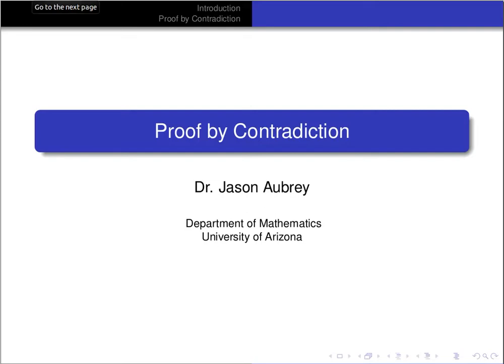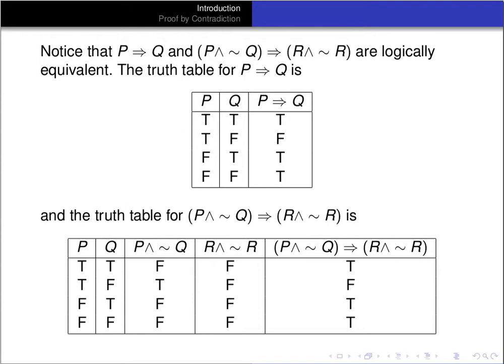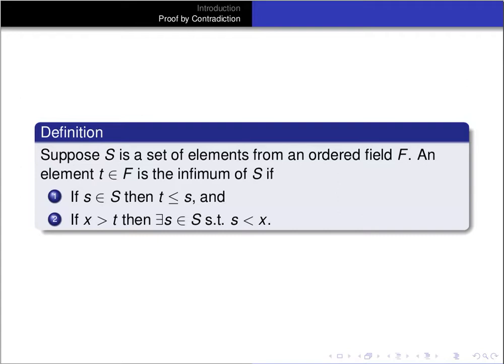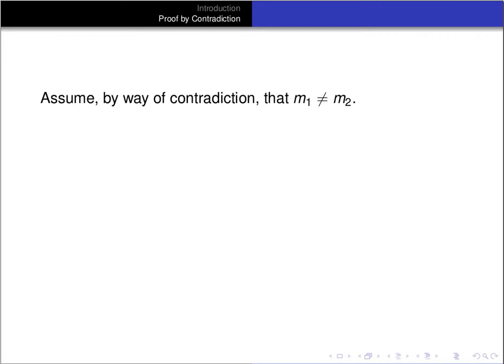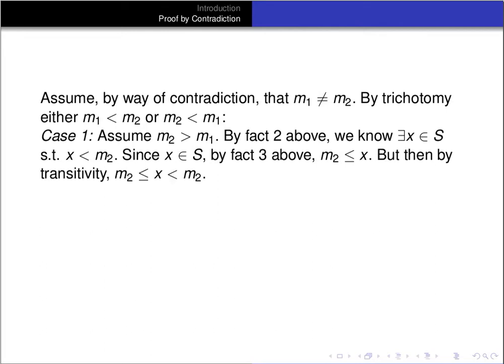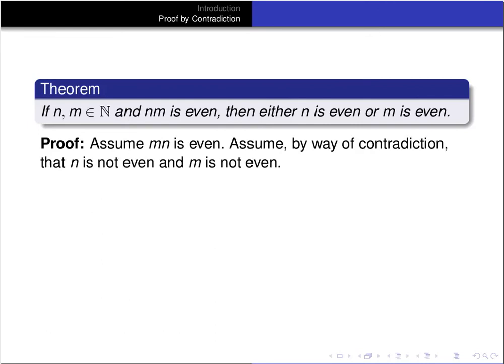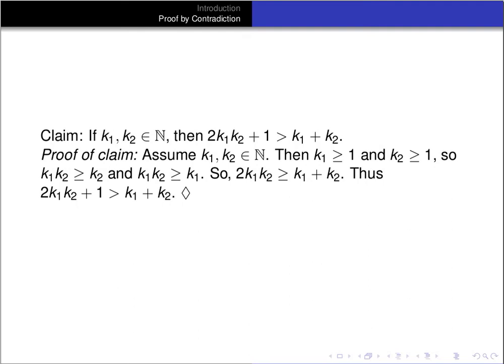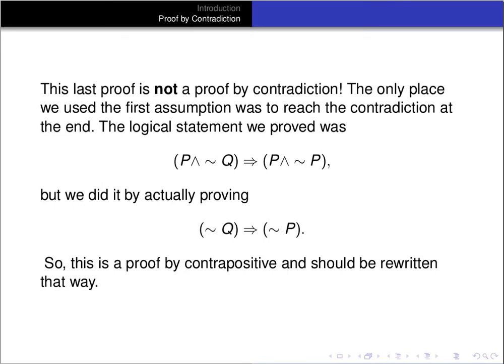Proof by Contradiction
In this video we discuss proof by contradiction. We follow the presentation in Dan Madden's notes for Math 323 at the University of Arizona.